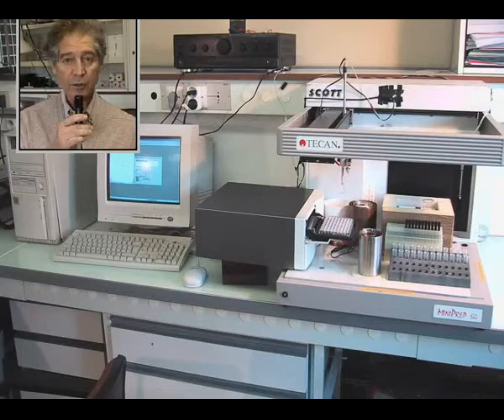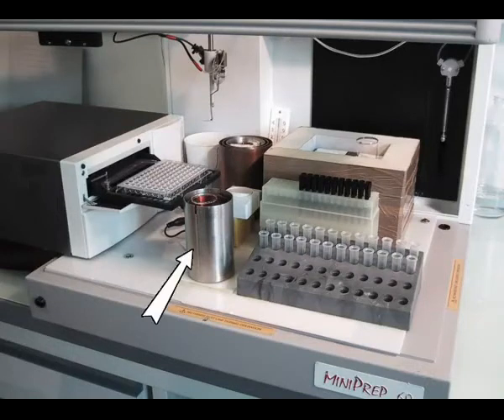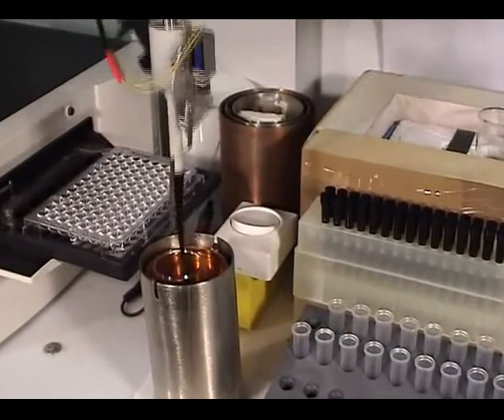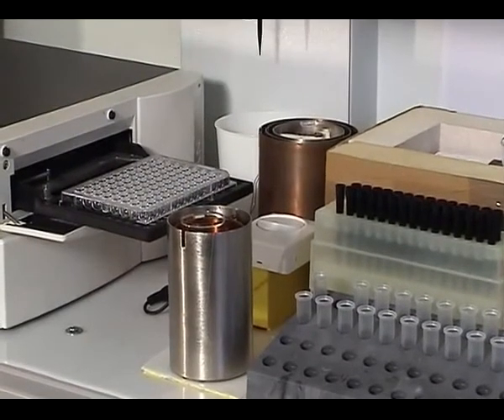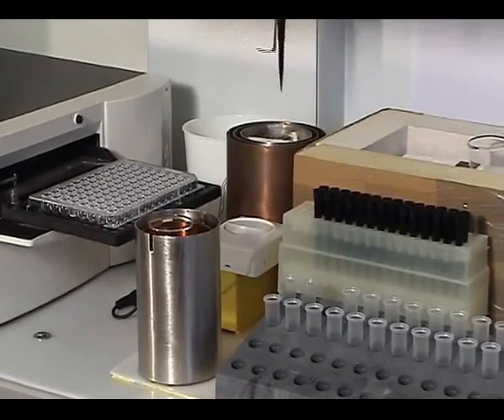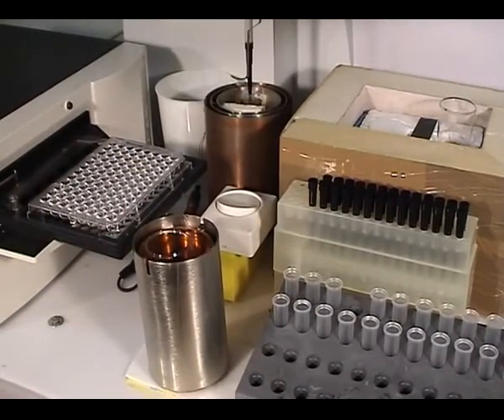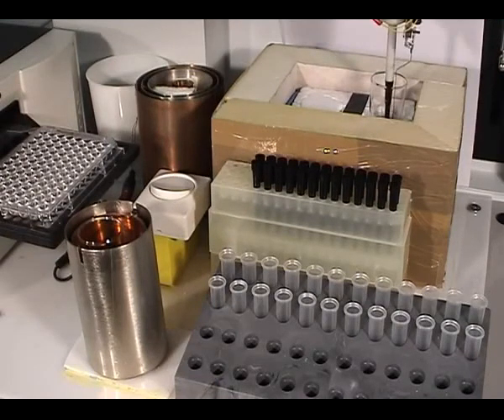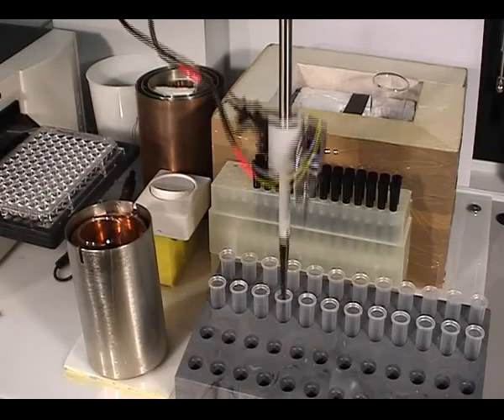Le Professeur Jacques Benveniste 1/2 : la mémoire de l'eau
Démonstration de la mémorisation de signaux électromagnétiques par l'eau. Bases de l'homéopathie de la biorésonance et de la médecine quantique.